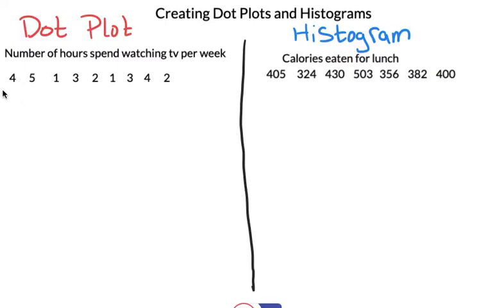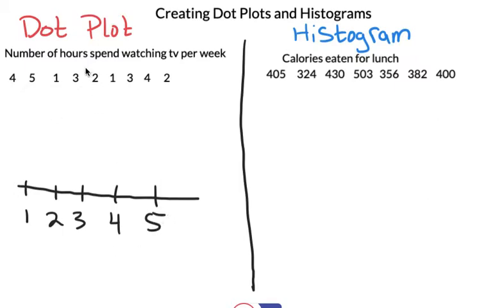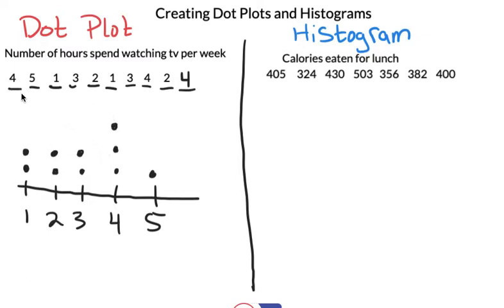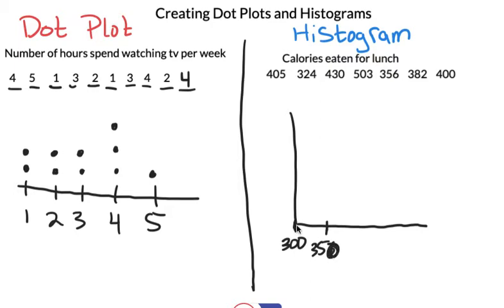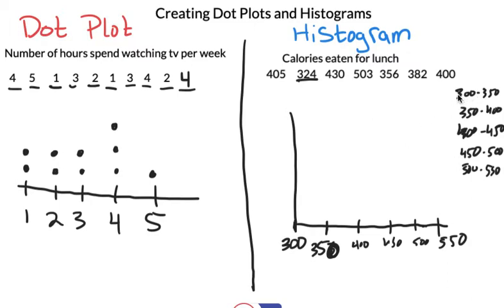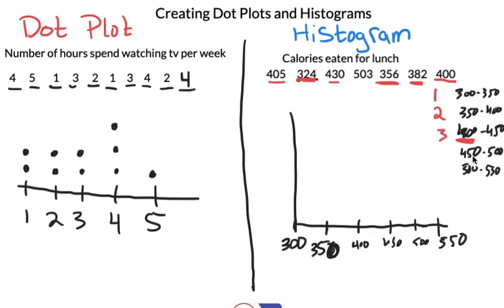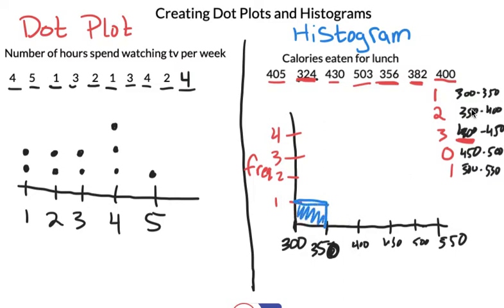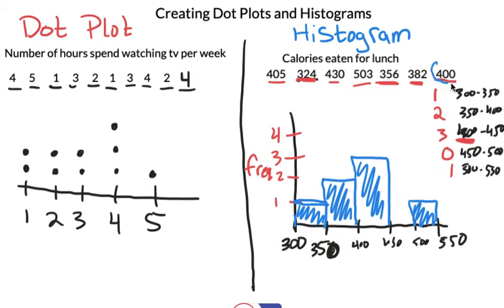Help Creating Dot Plots and Histograms